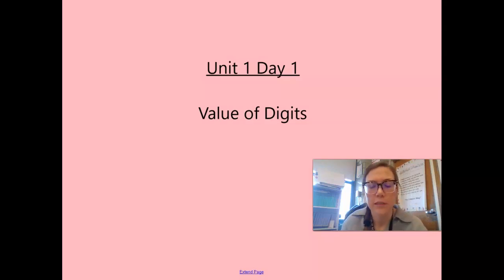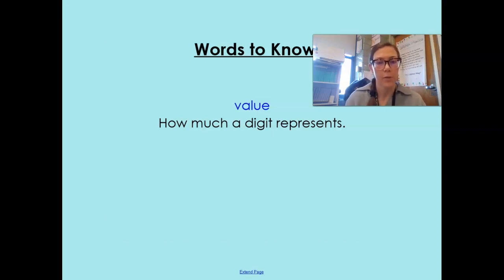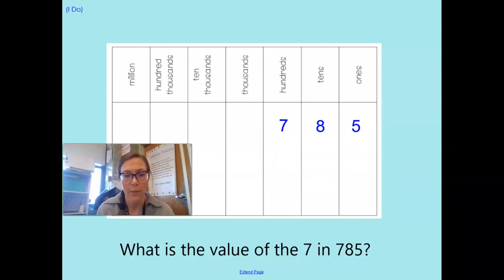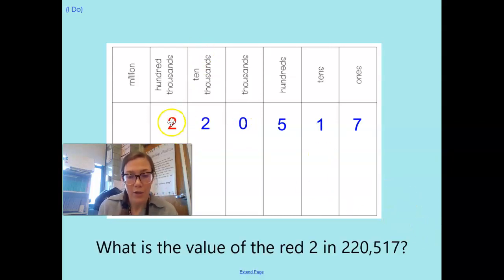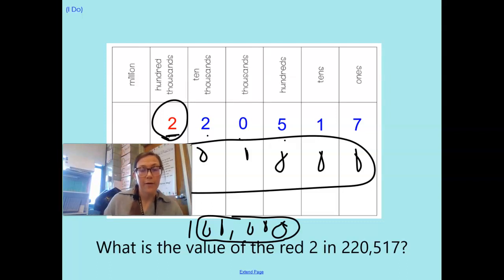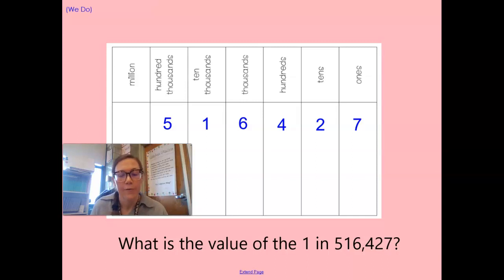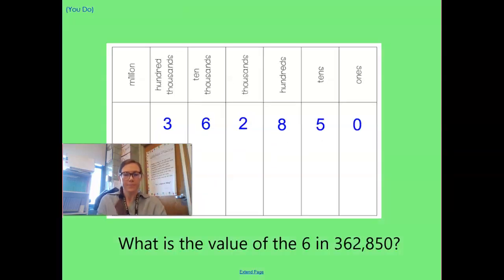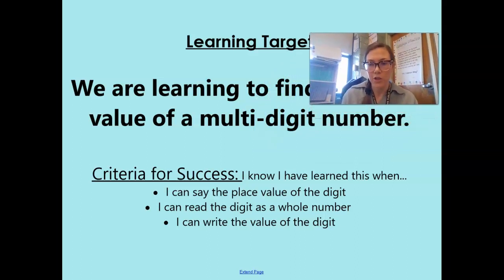Place Value, Lesson 1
Place Value, Value of a Digit